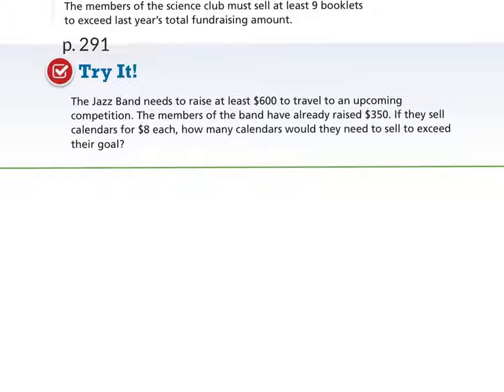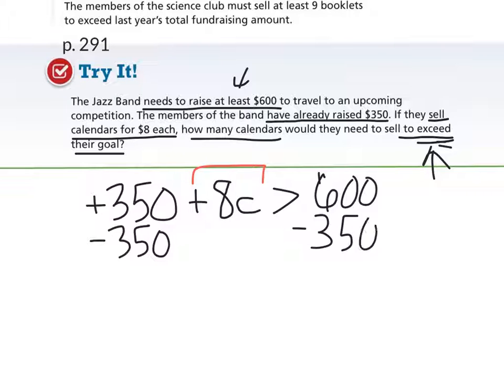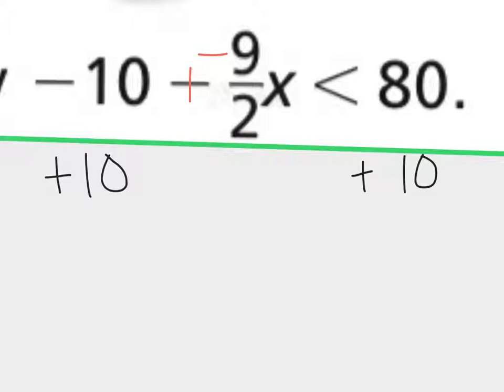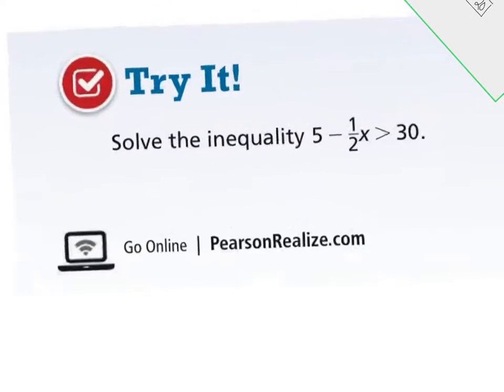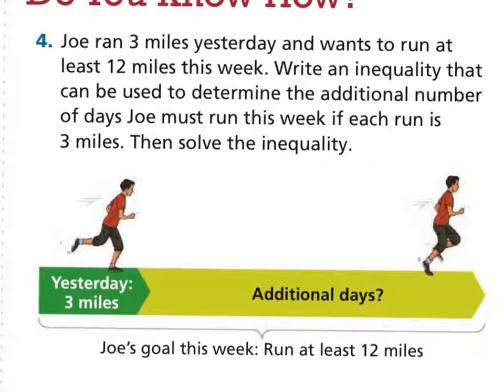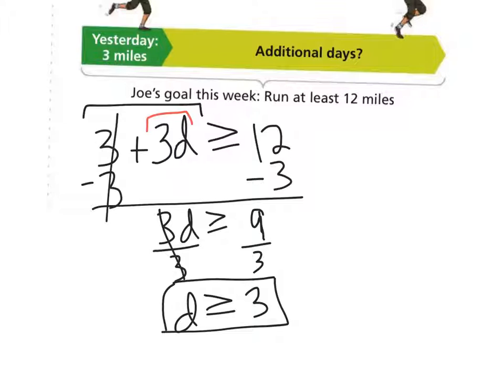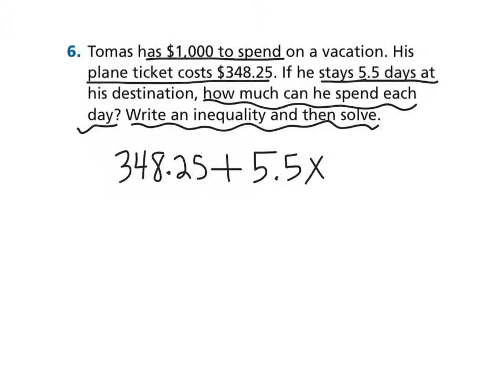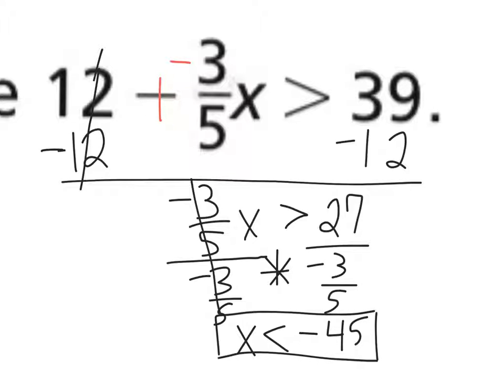5-14 (2nd day) 7th Pearson 5-6 Solve Two-Step Inequalities